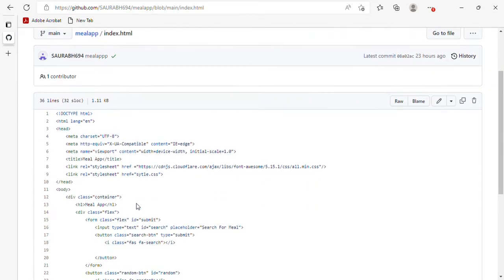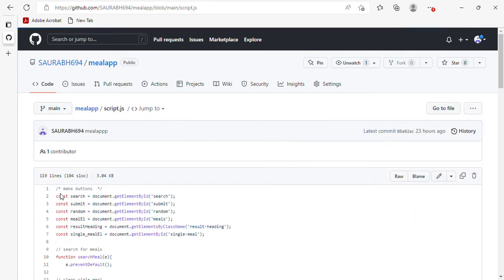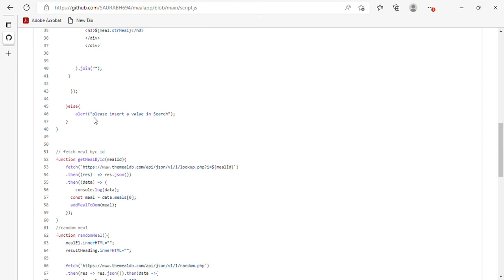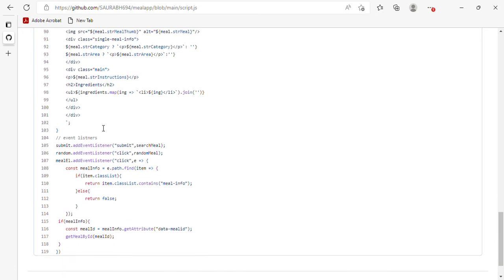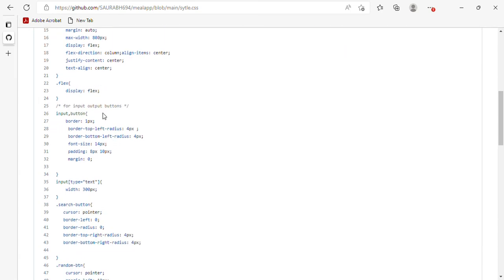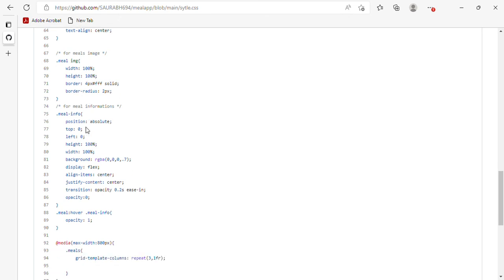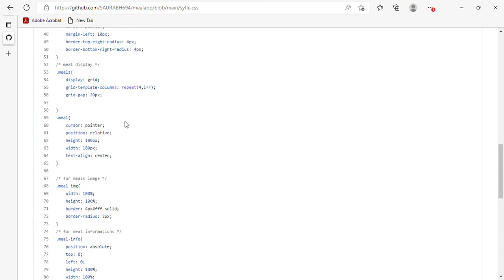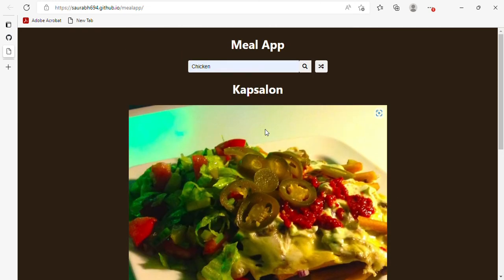How to make a Meals app using html,css and javascript with code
how to make apps how to make a food app using vanilla javascript video coding codingninja learncode get code